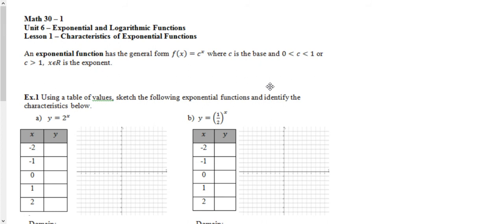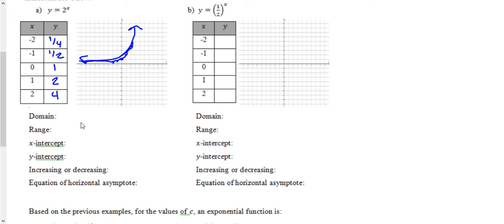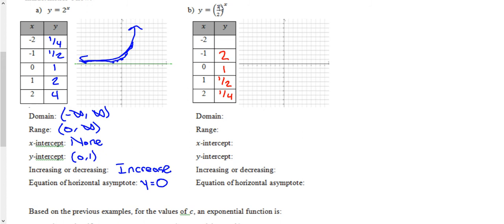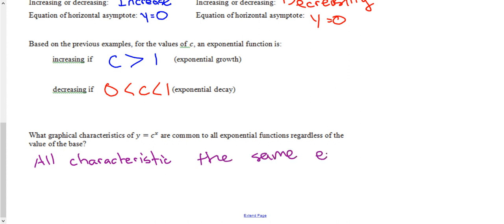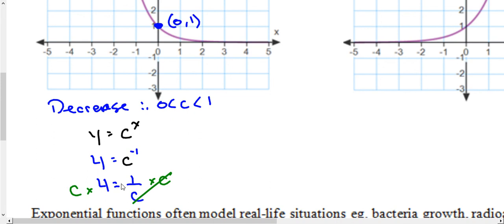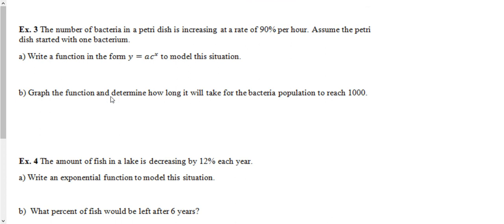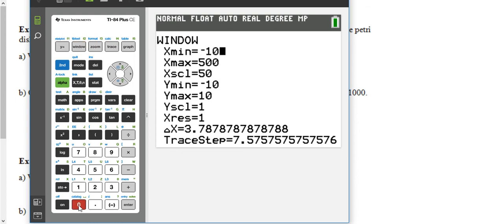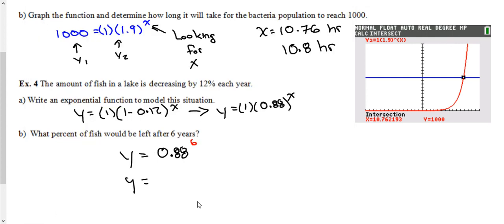U4 L1 Char of Expo May 7